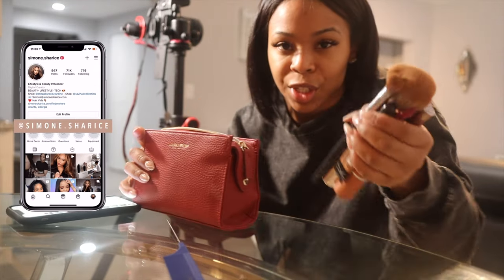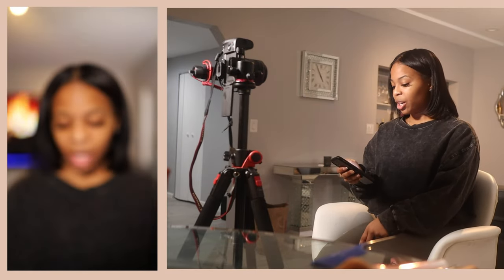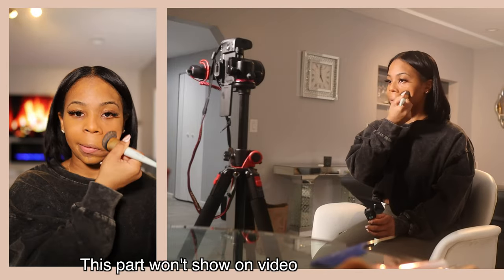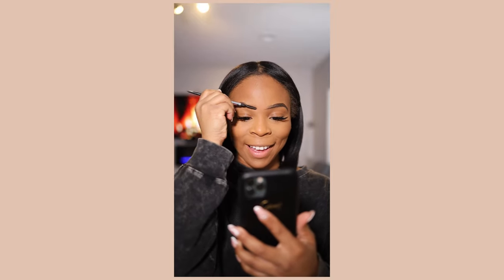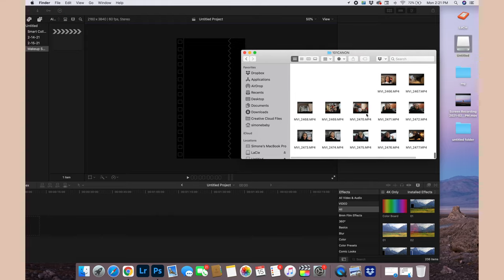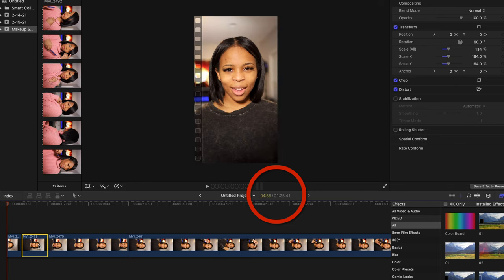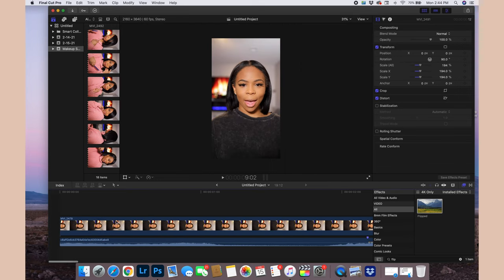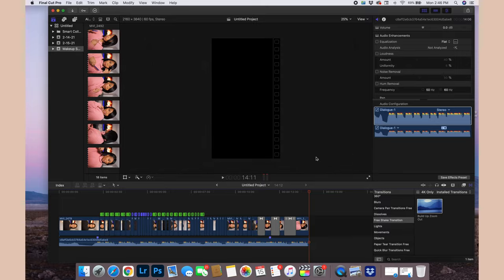RECORD & EDIT Viral Videos with me| Tik tok & reels | Step by step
Hey y'all, heres how i edited my last instagram reel that got over 30,000 views. I made a step by step tutorial and made you guys see how i edit. I hope you like the video babes.

Name: Simone Sharice
HEIGHT: 5'2
Weight: 130
Location: Atlanta, GA